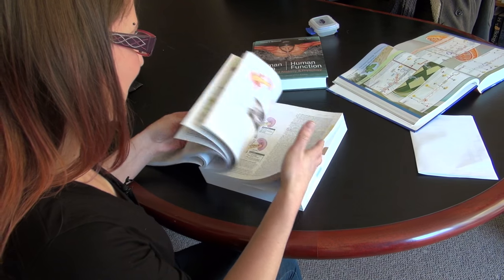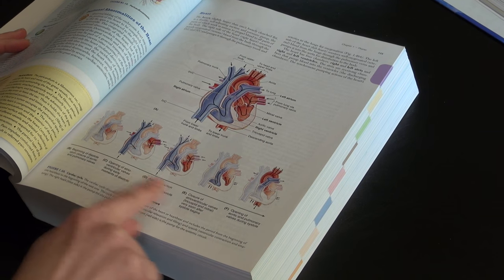Medical Illustrator, Natalie Intven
A graduate of the Biomedical Communications Masters program at the University of Toronto, Natalie is a medical Illustrator the field of text book illustration with Imagineering Art Inc., a medical and scientific education illustration agency in the downtown Toronto Area. Some of their clients include Pearson, McGraw Hill, Wolters Kluwer and many more!

About POP:
Profiling Opportunities, Pathways to the Future (POP) is a video project led by a team of life students creating original videos that spotlight career possibilities & opportunities for life science students. This is a initiative with the Cell Systems Biology Department and the Faculty of Arts and Science's Step Forward Program here at the University of Toronto.